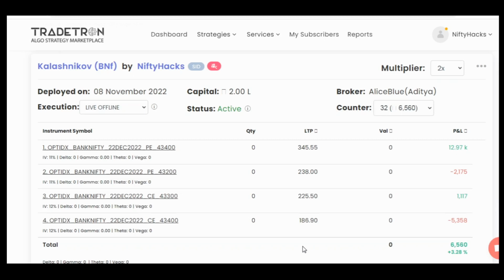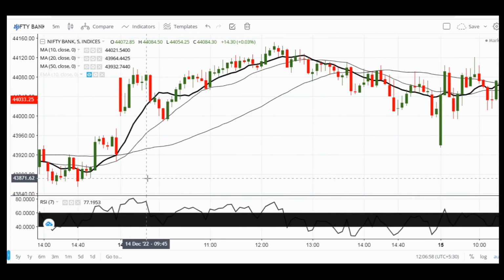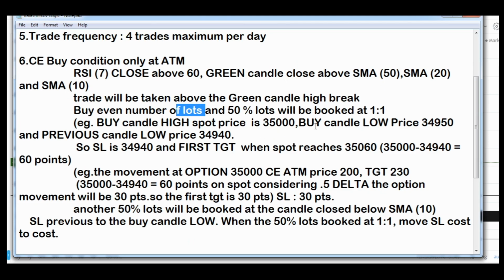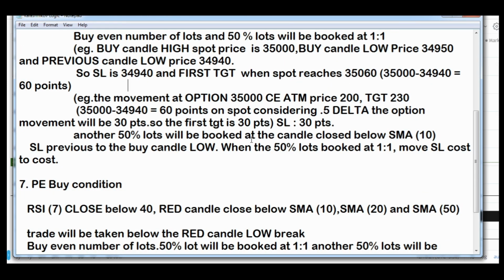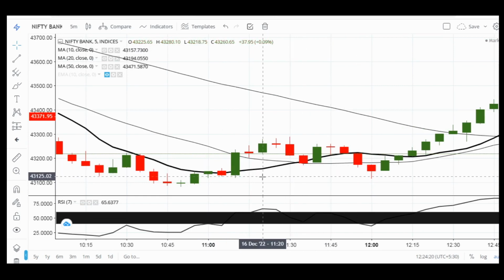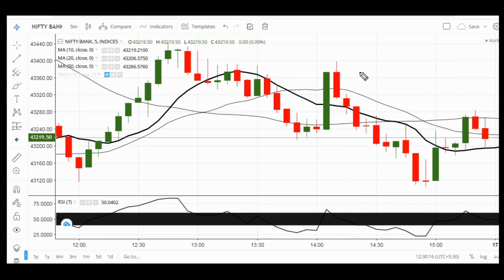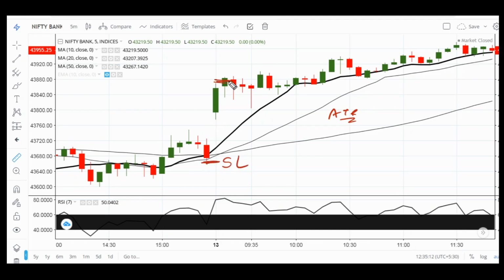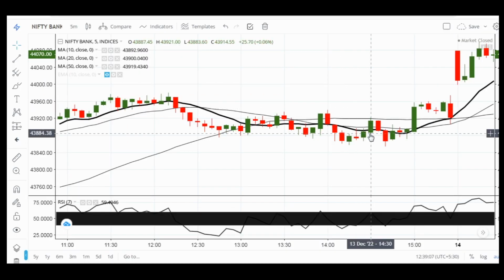Strategy Logic of KALASHNIKOV | Nifty & BankNifty Option Buying Strategy | Tradetron Algo Strategy